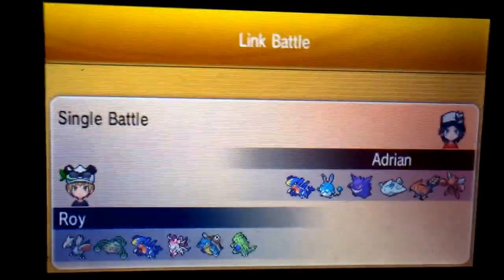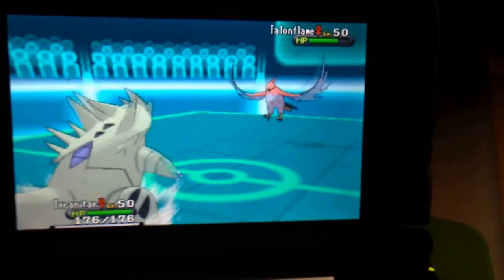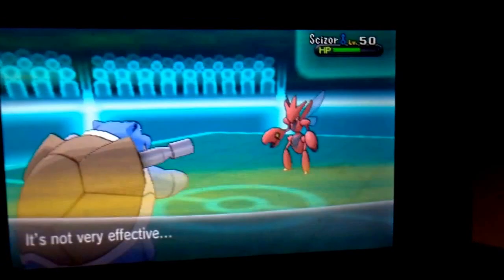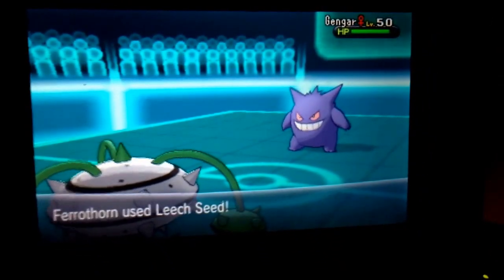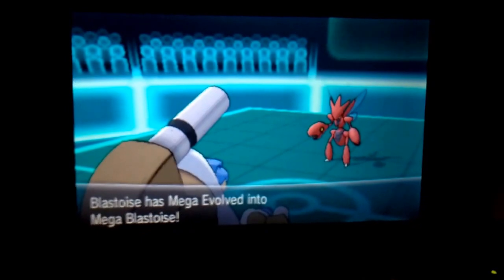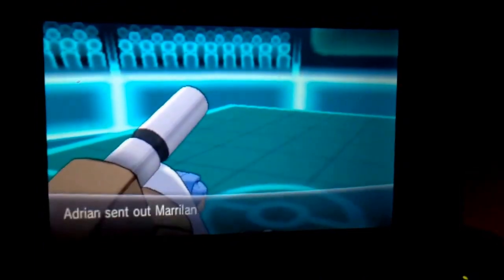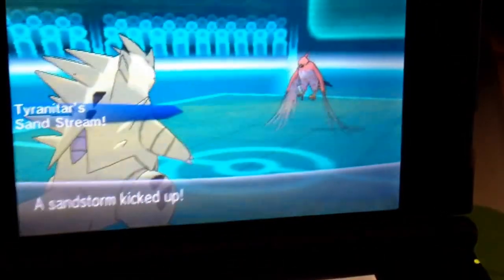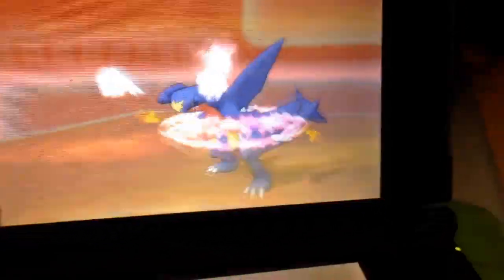[Pokemon X] Wifi Battle - Team Entry Hazards